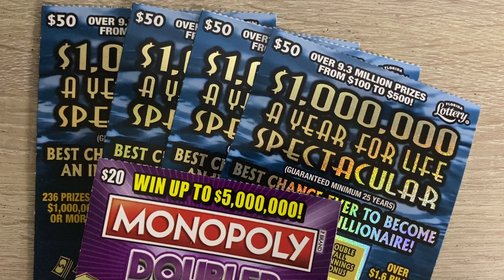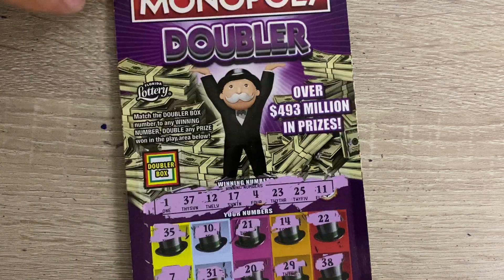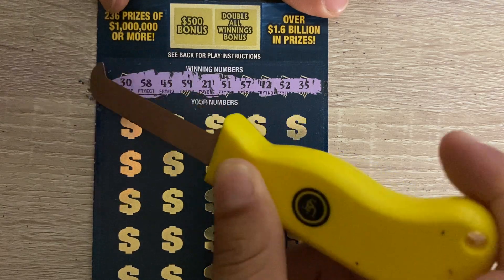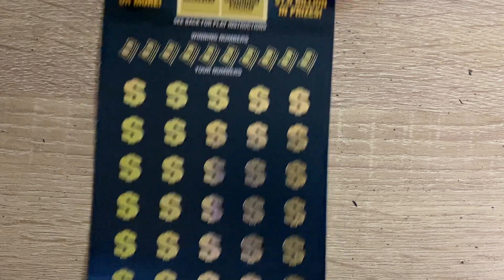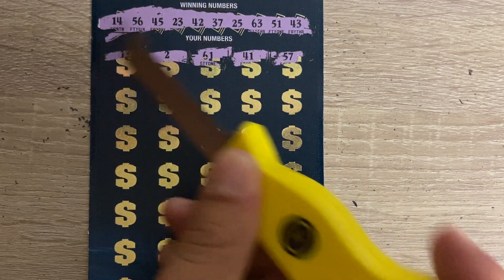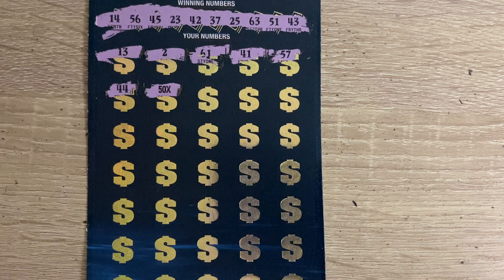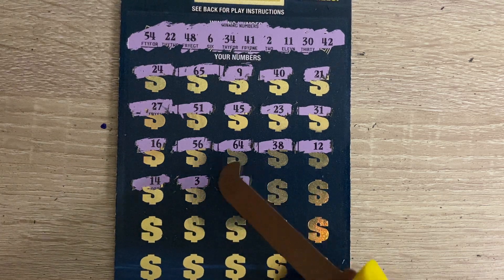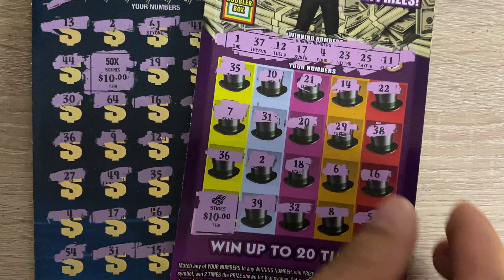🔥1,00,000 spectacular! 50x symbol! Florida lottery🔥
Florida lottery